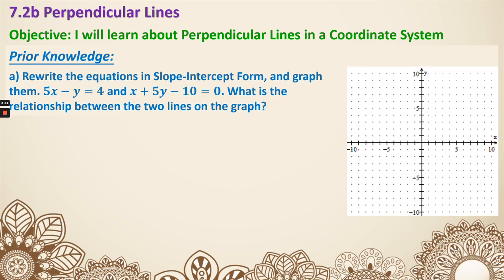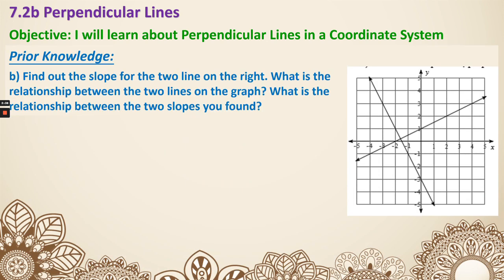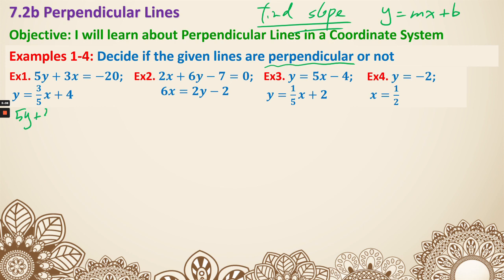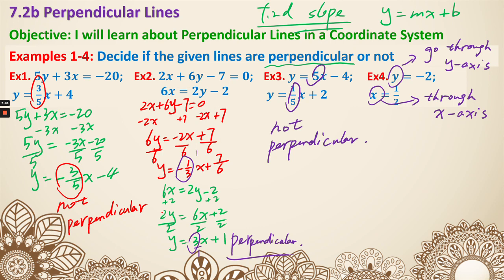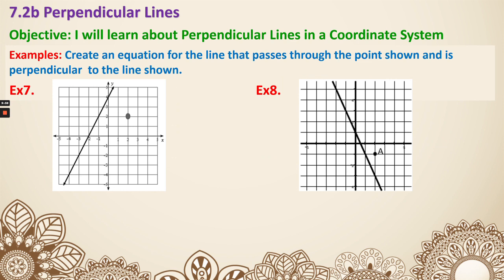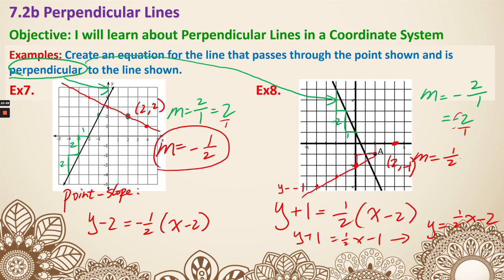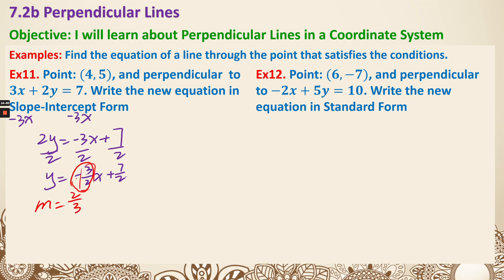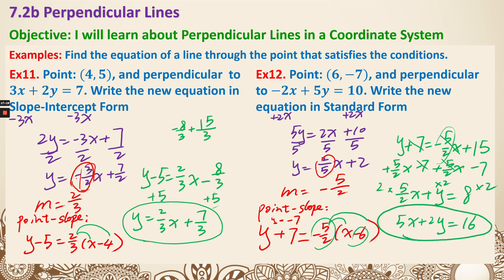S1H-9.3 Perpendicular Lines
In this lesson, we will learn about Perpendicular lines in a coordinate system.

Prior Knowledge Exploration: 00:00
Perpendicular Definition: 03:47
Decide if lines are perpendicular examples: 04:35
Decide if lines are perpendicular examples (given two points): 08:23
Find a new line Perpendicular to a given line: 09:56